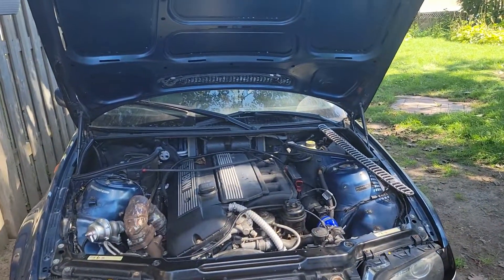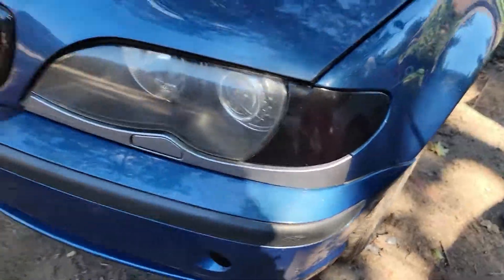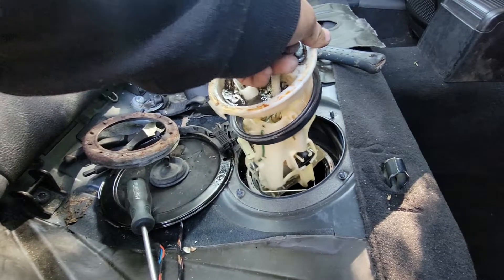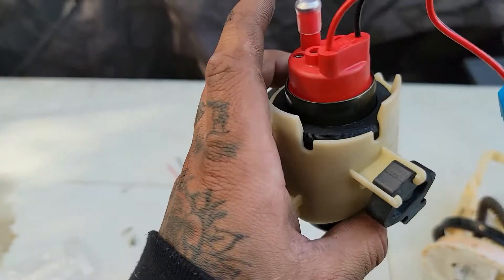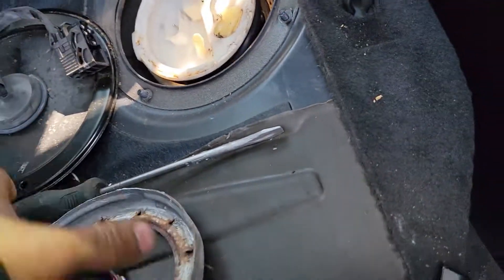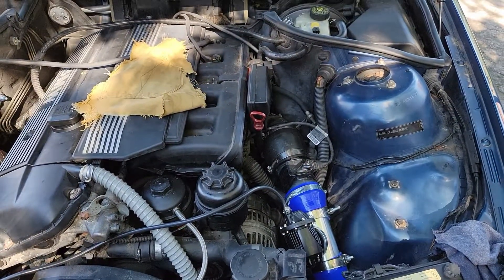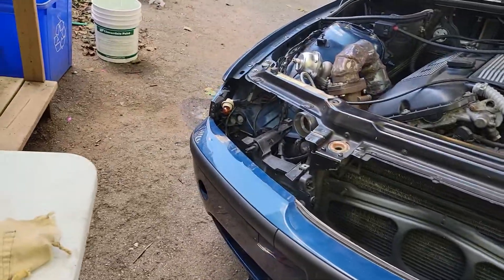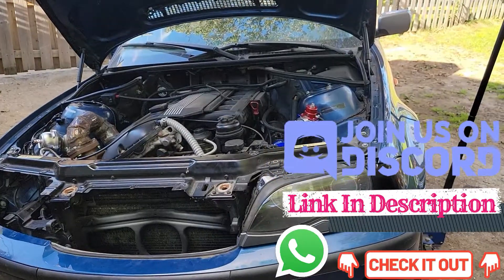S2E11 - How To Install Aftermarket Fuel Pressure Regulator, Fuel Pump, & Fuel Lines On A Boosted E46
*SEASON FINALE* This is Episode 11 of Season 2 of a build series that I am doing. I am building a car from the ground up, building the engine, turbocharging and working with electrical System. This car will have a power goal of 750WHP by the end of the series. I am doing a FULL documentation of this build process "BOLT-BY-BOLT" for people to not only enjoy the content, but also in the hopes that I can help some people understand that are trying to do the same thing.

{TIME STAMPS}
0:00 Intro
0:17 Fixing Windshield Washer System
2:08 Fuel Pump
7:47 Fuel Pressure Regulator/ Filter
10:23 Bad News
11:14 Starting The Car With New Setup
11:53 Outro